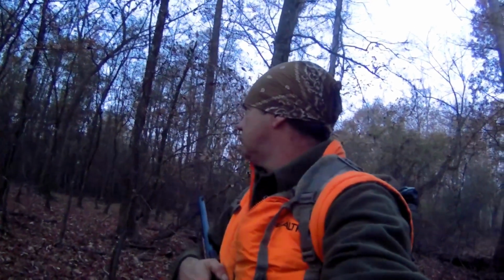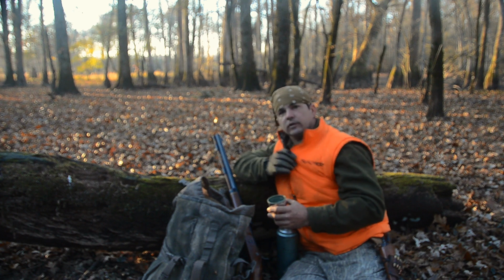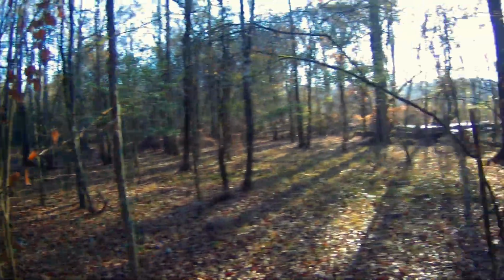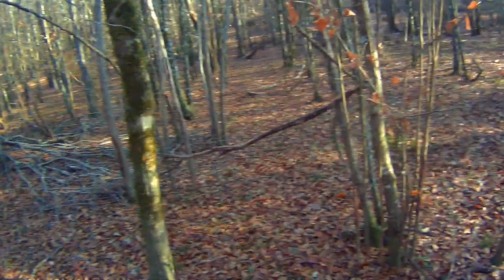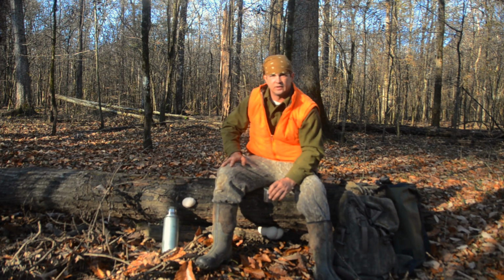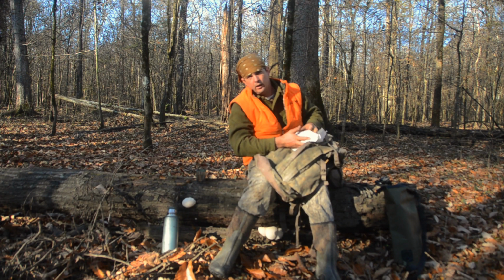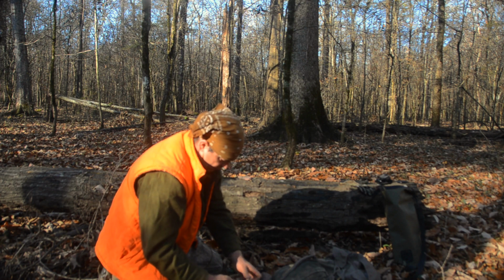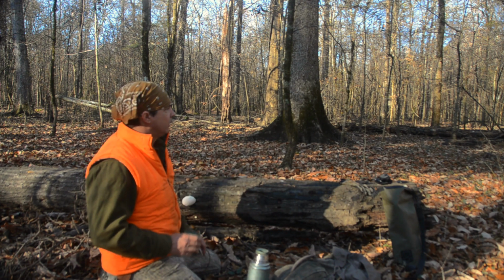Finding Lions Mane while Deer hunting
still on the hunt for my first deer of the season and found my first Lions Mane ever